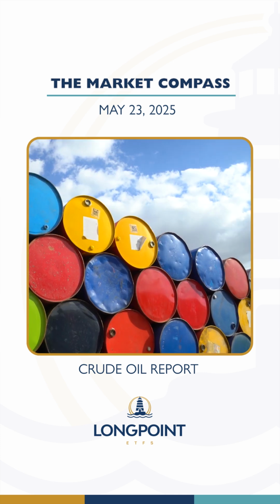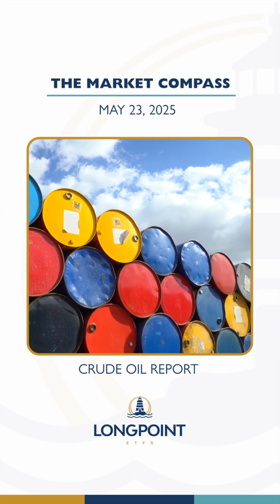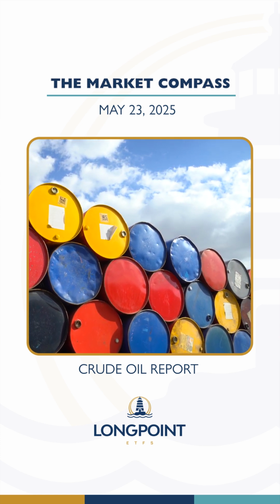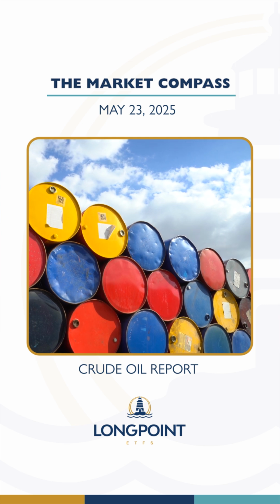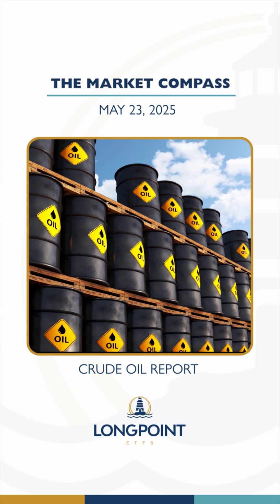Oil Market Pause: Is It the Calm Before the Storm? | LongPoint ETFs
This week, oil markets have taken a breather — but don’t let the calm fool you.

With OPEC+ supply changes, inventory pressures, and looming geopolitical risks, surprises could be just around the corner.

Whether you're positioning long with CLUP or short with CLDN, now's the time to stay sharp.